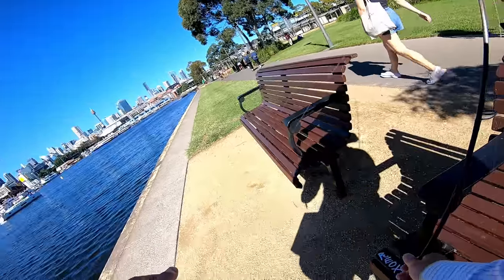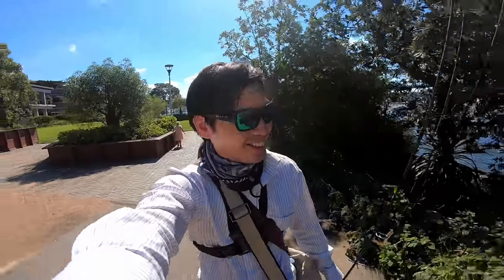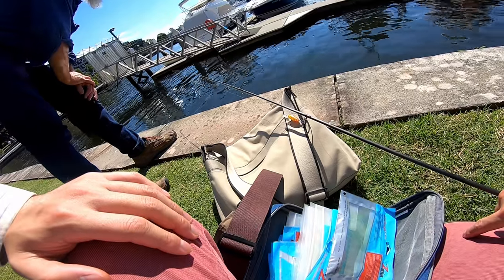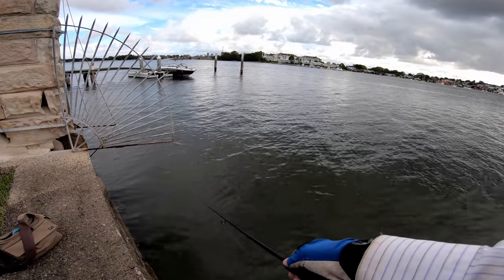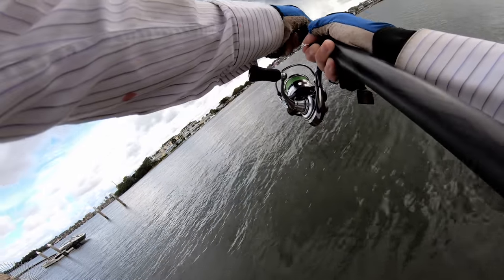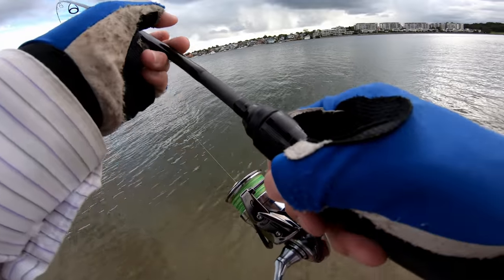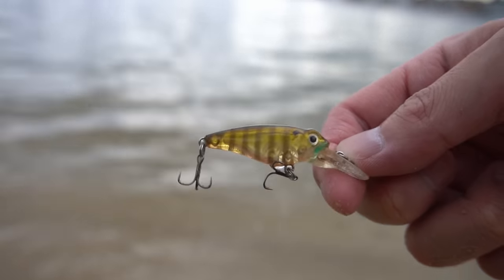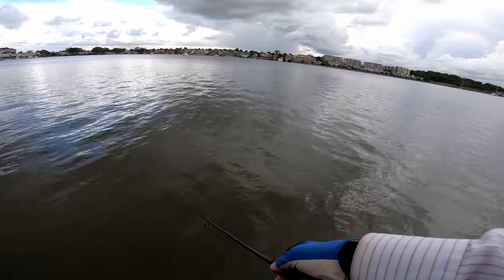Fishing In The City Metro! Then The Bay!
Fishing Sydney Metro on foot amongst the general public, tourists, pets and more! Plenty of sights to see, and lots of water to fish in urban waters but also back out towards the quieter bays.

Hardbodies (new alternative):
Berkley Pro-Tech 38mm Brimz (AUS)
Recommended plastics:
Zman GrubZ Watermelon Red 2.5" (AUS)
Zman GrubZ Motor Oil 2" (AUS)

Recommended blade/vibe for bream, whiting, flathead:

Cranka Crab (Brown): (US)
(Spotted): (US)

Reel I Use: (US)
Main camera: (US)

Become a Shroom Club Member!

Gear used:
Rod - Gary Loomis Edge Black Widow 7' 6-8lb
Reel - Daiwa Exist LT 2000SP
Line - 14lb Gosen 8 Casting 0.6PE
Leader - 6lb Sunline FC Rock
Lures - Strike Pro Pygmy A68, Gladiator Bingo, Berkley Powerbait Minnow, Jackall Chubby, Daiwa Silverwolf
Note: Out of respect and courtesy for others, I refrain from naming spots unless it's a very popular spot. I don't mind others mentioning the spot it in the comments and I often leave enough evidence for those that want to find the spot, to be able to work it out from the video.